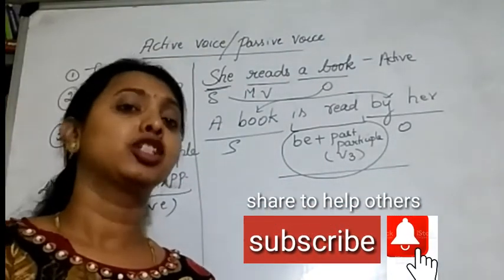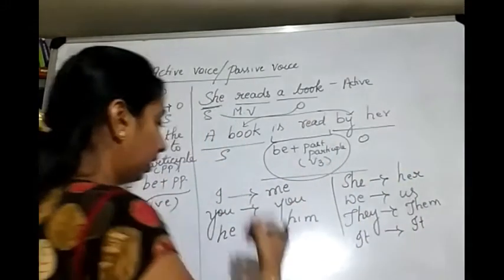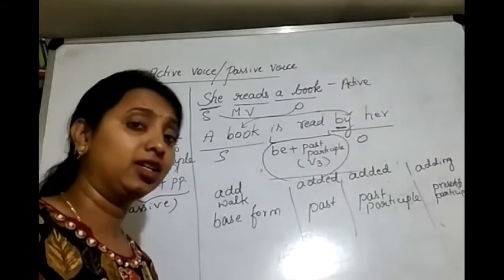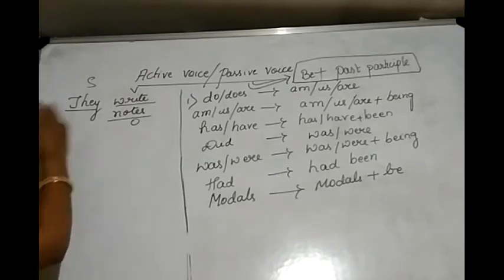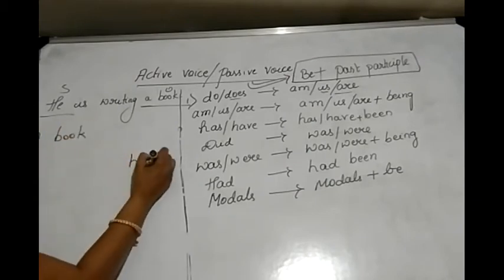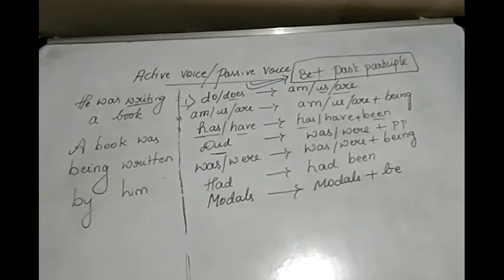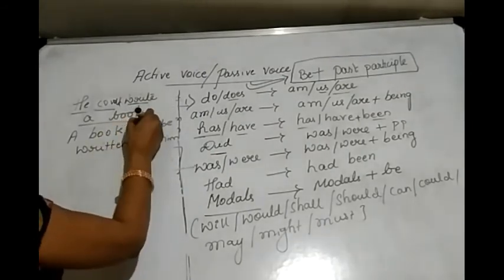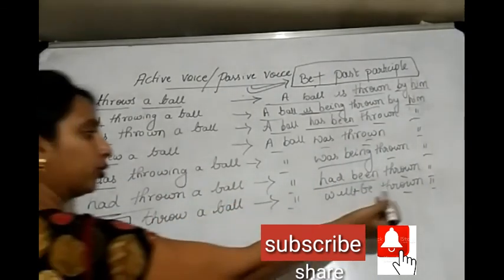Be Perfect for Active/Passive voice just in 30 min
Many find it difficult to learn active and passive voice. Just follow the tricks I have said in this video and practice to be perfect.

The Alchemist
The Secret
The Magic
Rich dad poor dad

Mic I use:

Links of Other Grammar Videos